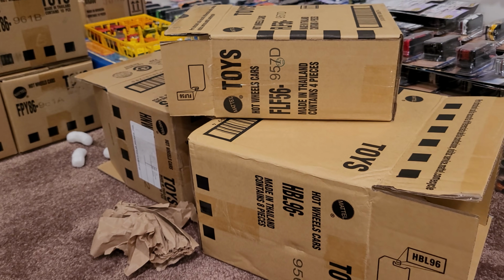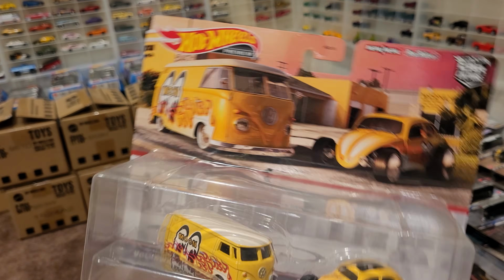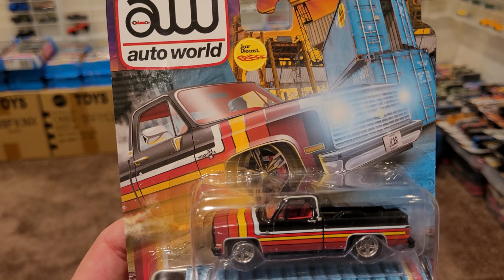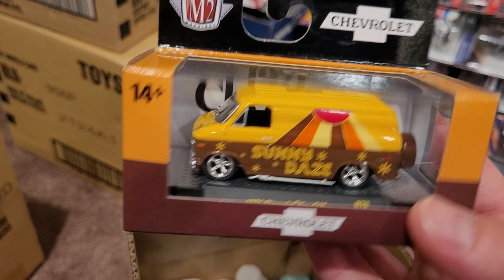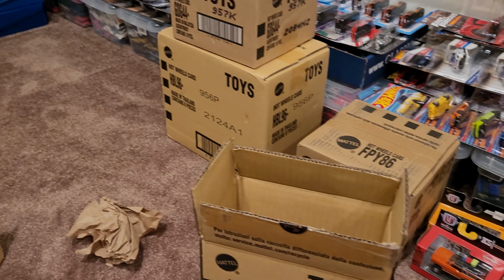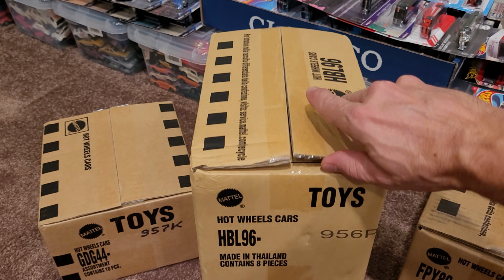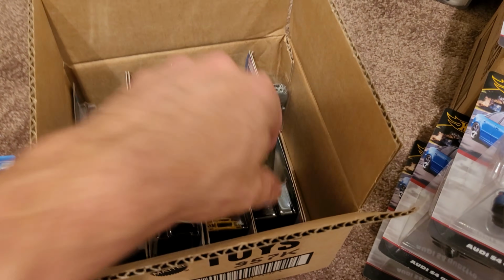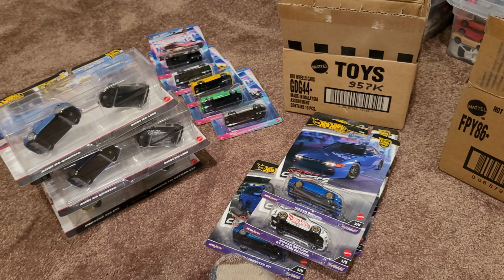Hot Wheels Mailbox Finds - 2024 Boulevard, Silver Series, M2 Machines, Tomica, and SO MUCH MORE!!!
Random Update of my latest diecast finds, soon to be featured in upcoming review videos here on my channel! I've got brand new Hot Wheels Car Culture, Gold Series, Silver Series, Boulevard, and Chase Car discovered in the unboxing! Also, Hot Wheels 2-pack car culture 2024, Team Transport, M2 Machines Square Body and Vans, Tomica Toyota Hilux, and so SO much MORE!!!